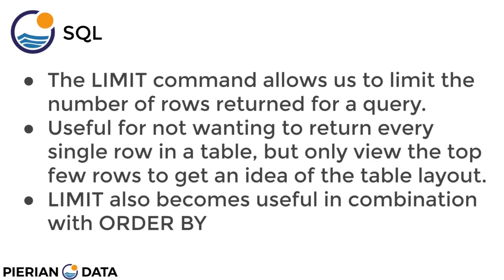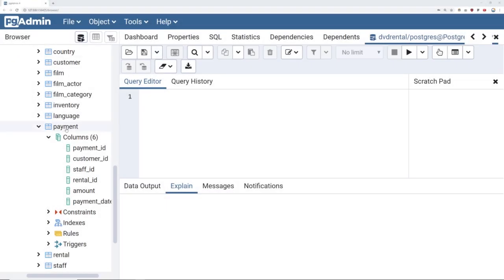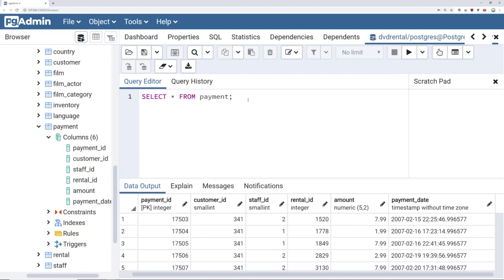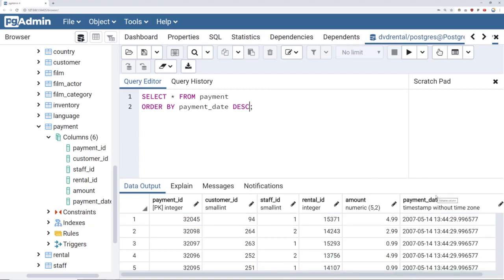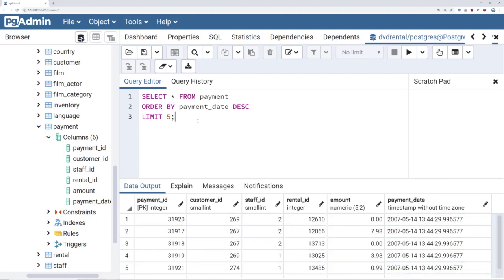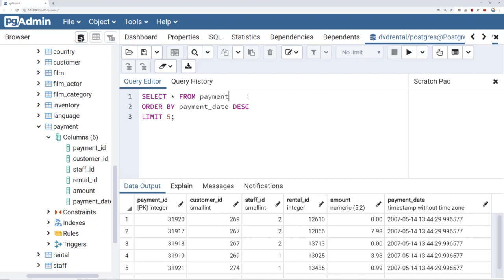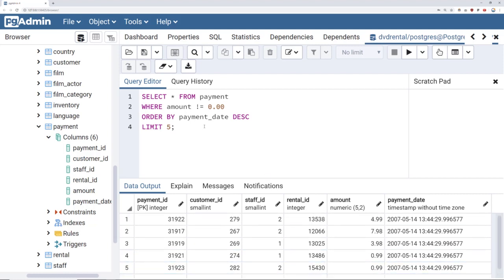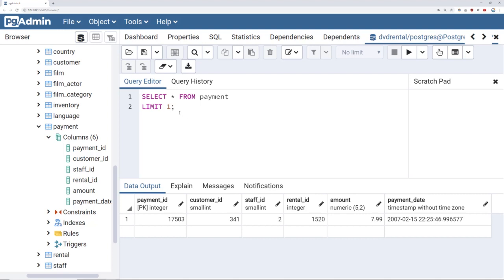2. SQL Statement Fundamentals (19-23)(2)